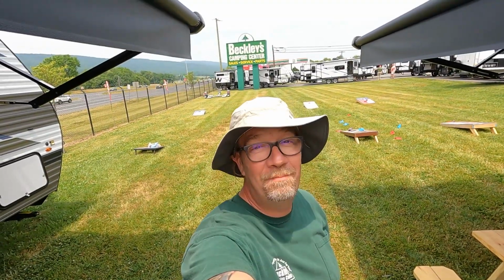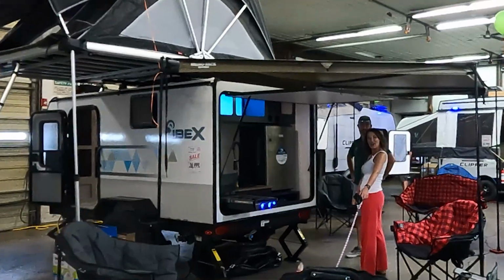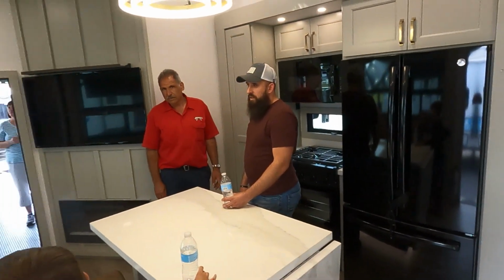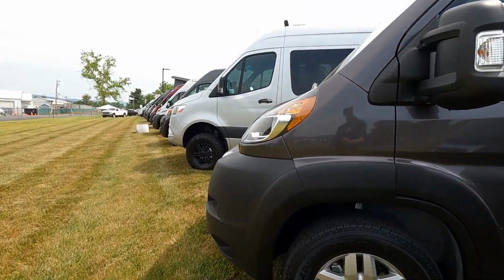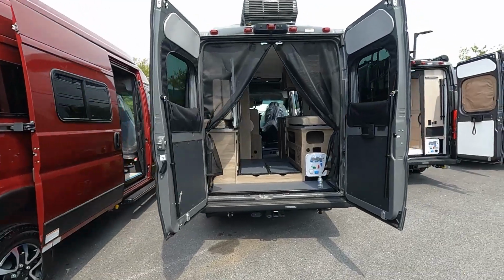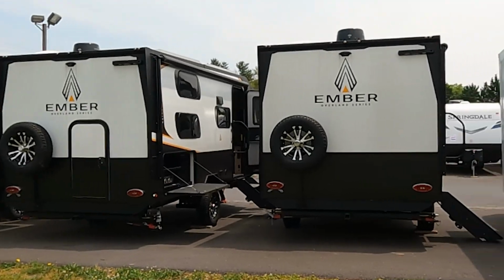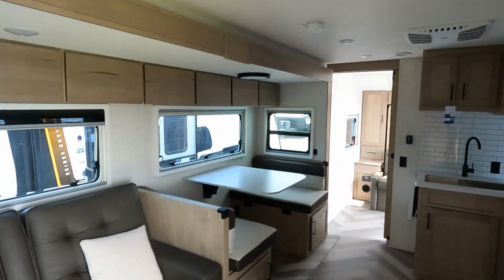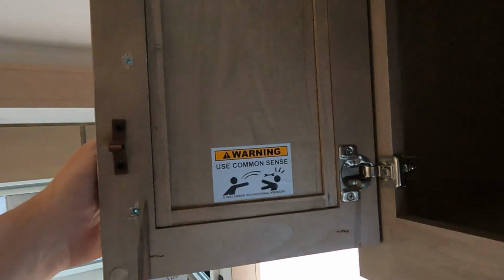Open House Promo Code at Coleman Pop Up Parts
SAVE BIG at Colemanpopupparts.com with the coupon code in this video! Sale now in effect until June 30th 2023

~ Derek ~